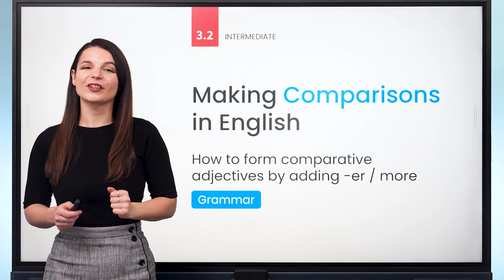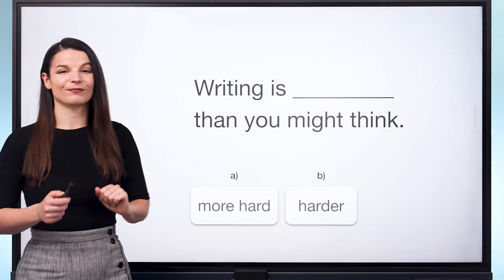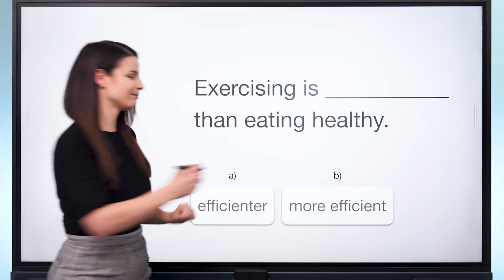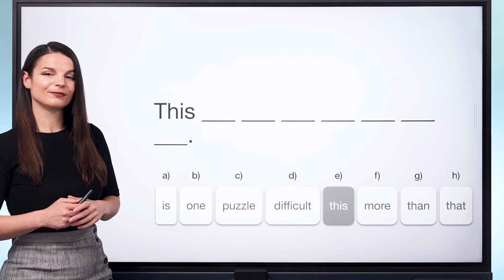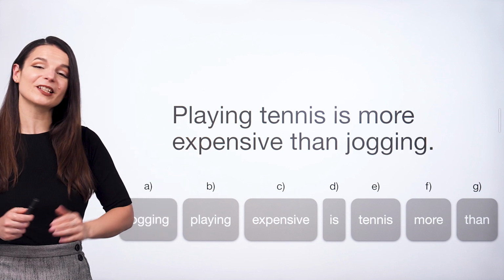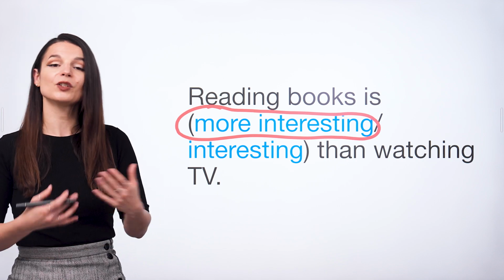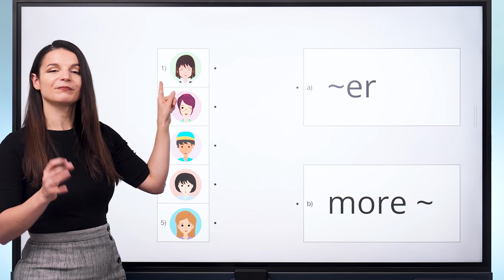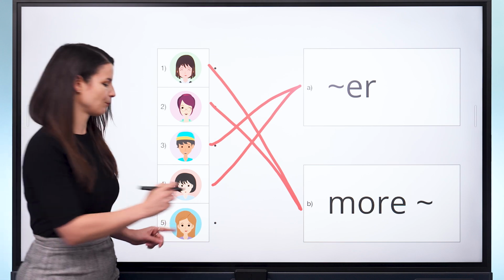Practice Making Comparisons in English | Essential Sentence Patterns & Grammar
The series is part of a 3 step learning pathway: Learn, Practice, and Test. Each lesson brings you closer to natural, fluent English.

If you are an absolute beginner English learner, this video is made for you. This is THE place to start if you want to start learning English.